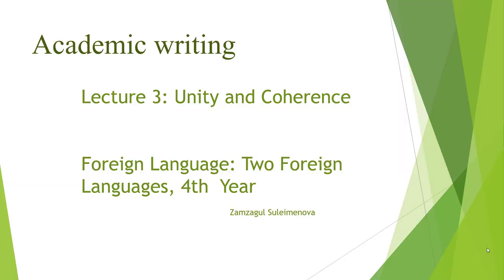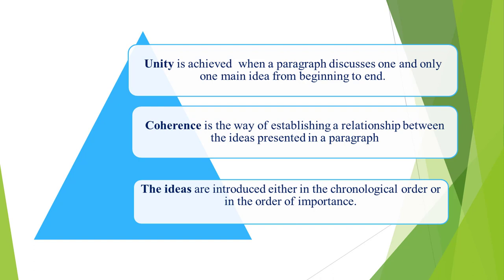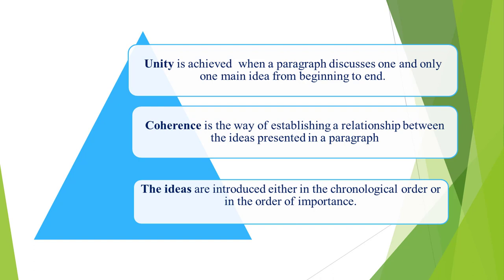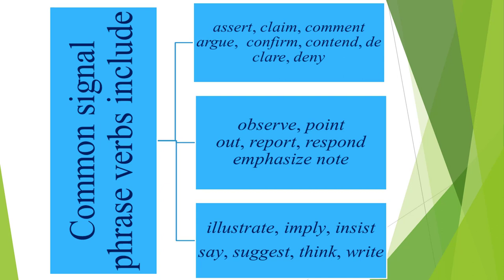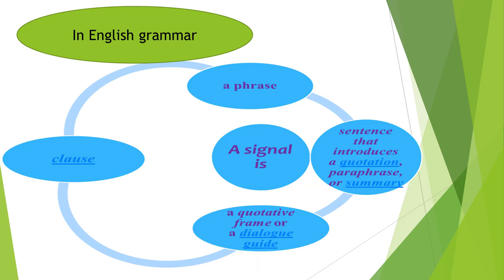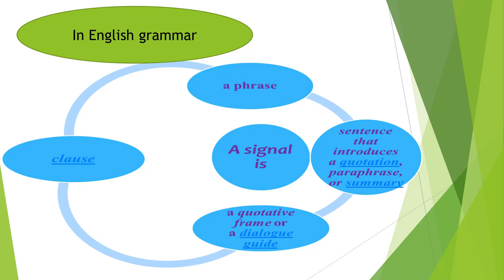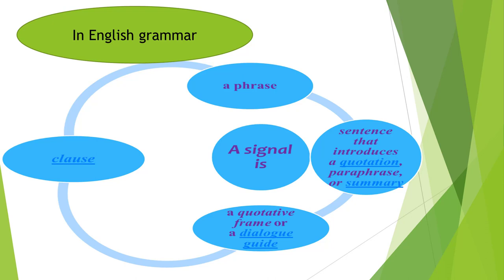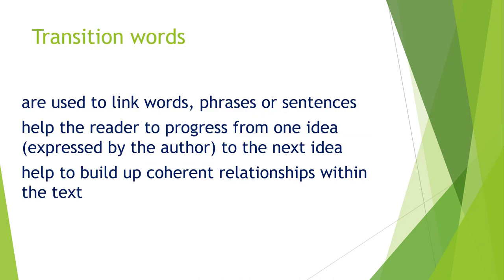Lecture 3 Unity and Coherence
Сулейменова Замзагуль Есеновна к.ф.н, доцент
4 курс